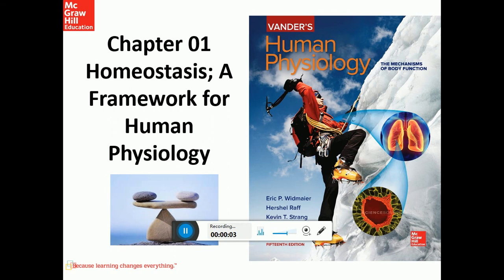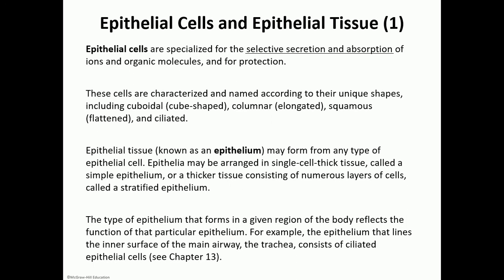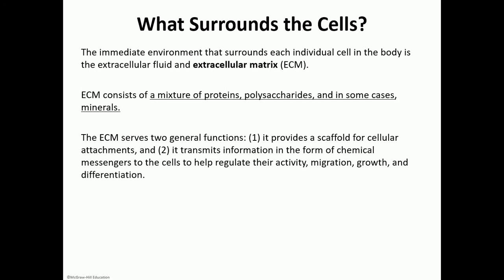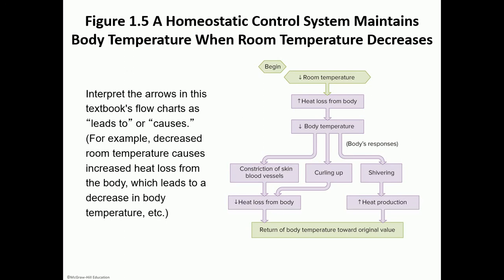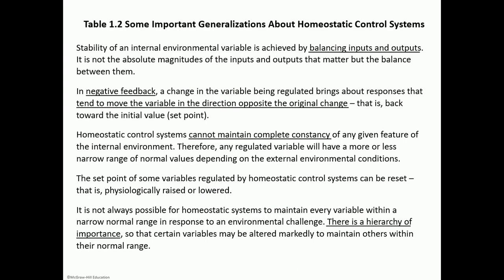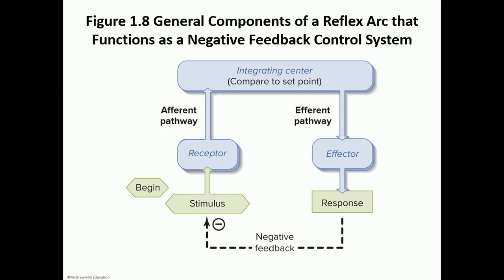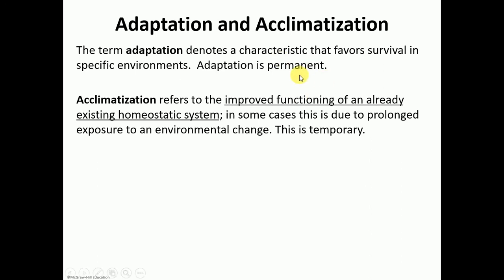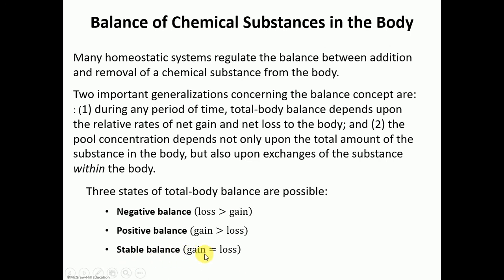BIO 2600 Ch 1 Homeostasis